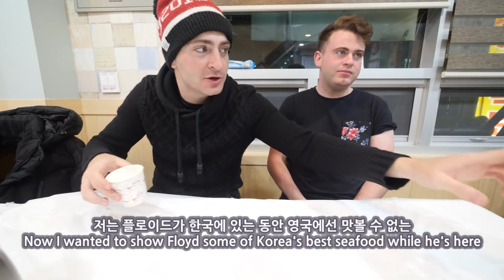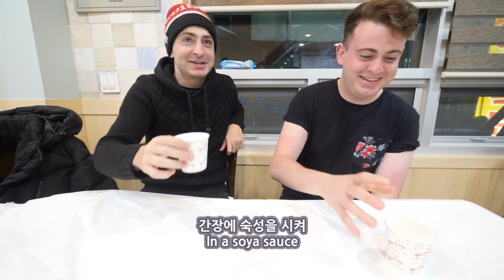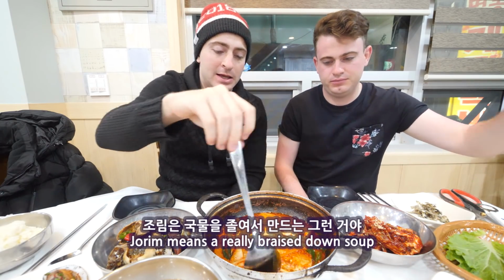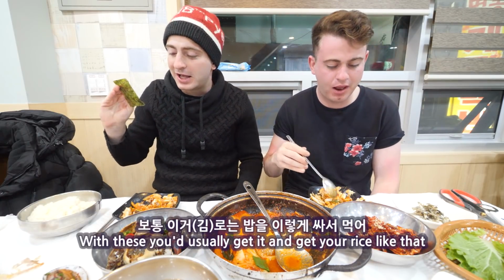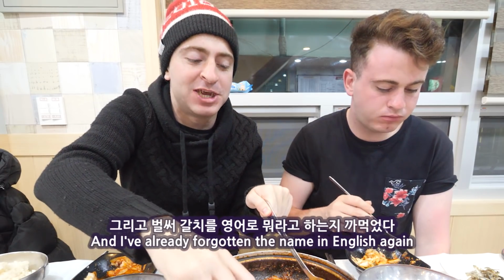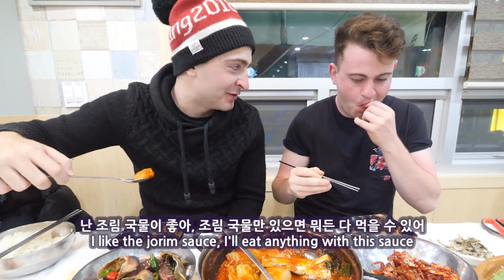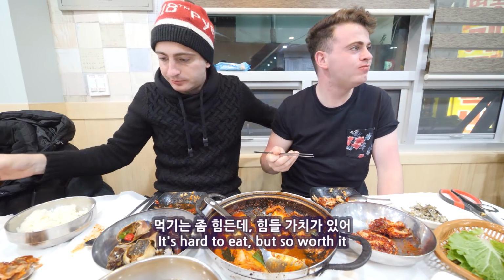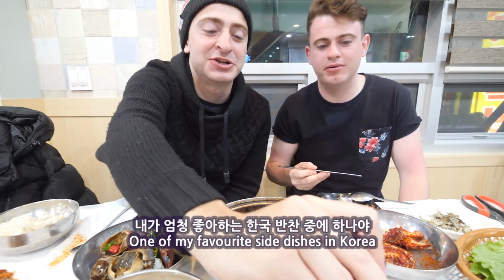영국요리사가 간장게장을 처음 만난 순간?! 영국 요리사 한국 음식 투어 2탄 13편!!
제 동생 플로이드는 4년 동안 미셸린 스타 레스토랑에서 일한 경력이 있고, 영국의 가장 비싼 케이터링 회사에서 수 셰프로 일했으며, 이번 영국 요리사 시리즈 시즌 2를 위해 돌아왔습니다!! 올해에 저와 제 동생은 한국의 멋진 곳들을 여러 곳 방문할 거고요, 아주 맛있는 음식도 먹고요, 한국의 아주 유명한 먹방 유튜버들과 저희 구독자 분들을 위해 요리를 할 것입니다!
즐겁게 봐 주세요!!

우리 자막 제공자 - 올빼미항공

Translator - Owl Aviation

(되게 감사하겠습니다 ㅠㅠ)

제 정보

이름: 에밀
국적: 영국
생일: 92/05/31

When Words Die - Siine